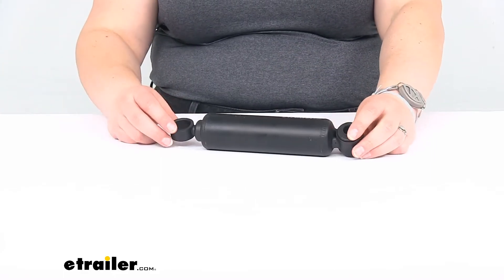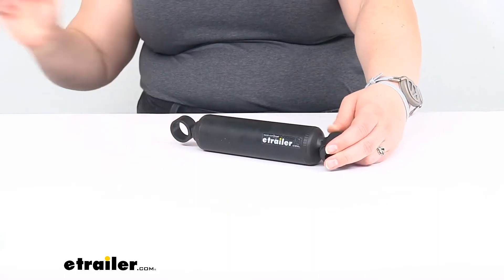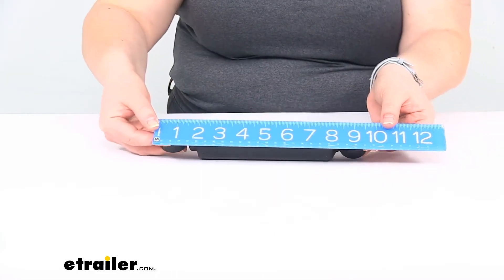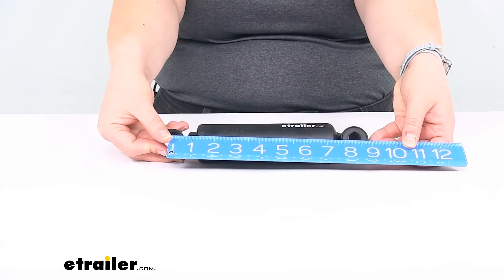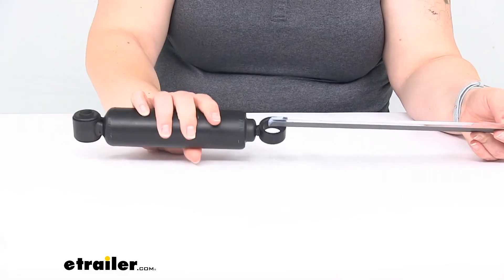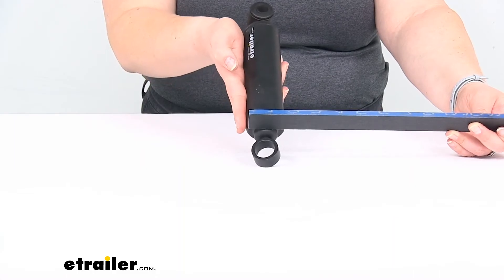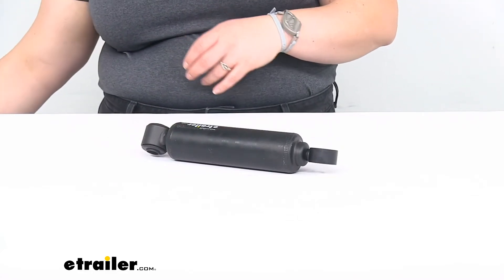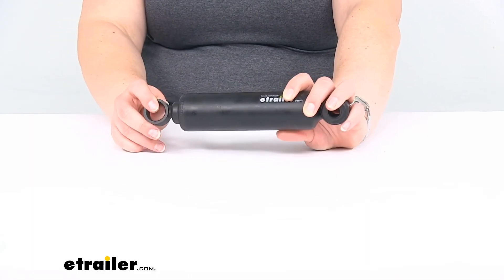etrailer | The Low-Down on the Replacement Damper for Model 20 Actuator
Ellen:                                                 Hey everybody, I'm Ellen here at etrailer.com, and we're taking a quick look at the replacement damper for your Titan brake actuator. This is going to be that component that makes sure our actuator has good pressure; it keeps the tension there to make sure things aren't just slamming into each other. It's going to help to cushion the motion of that actuator, so if something happened with it, it got damaged or broken, this is going to be a direct replacement from the manufacturer.Let's take a closer look and I'll give you a couple measurements, just for reference, to make sure this is the right fit for you. Again, this goes with your Titan surge brake actuator; that's going to be the model 20 Titan brake actuator. As far as the overall size, going from the end to end here, outside edge to outside edge, it's about 9 1/2" long. If we go from the center of one hole to the center of the other, it's about 8 1/4".

The diameter of the smaller hole is about 1/2". The larger is, that inner diameter, is about 7/8", so you actually see that. And then the diameter of the tube looks to be about an 1 3/4".That's pretty much it for our look at the replacement damper for your model 20 Titan brake actuator. I hope this has been helpful in deciding if this is the right replacement part for you. We do have a lot of replacement parts here at etrailer.com, along with a lot of other accessories for towing in general, so check them out.